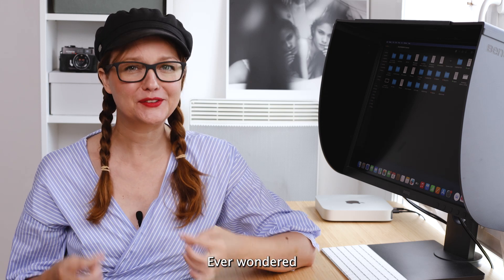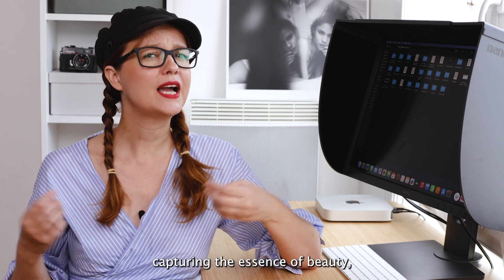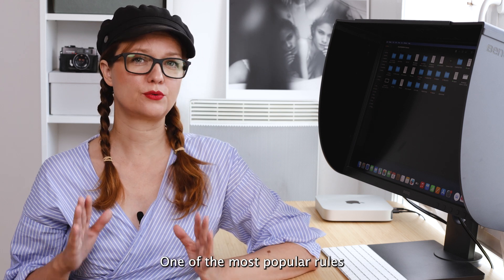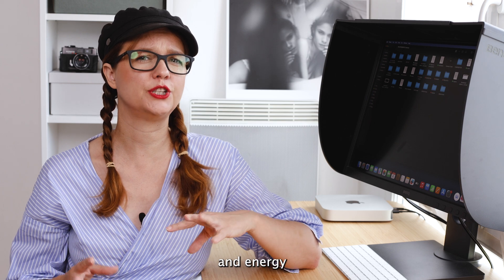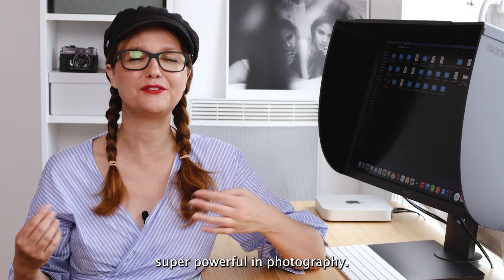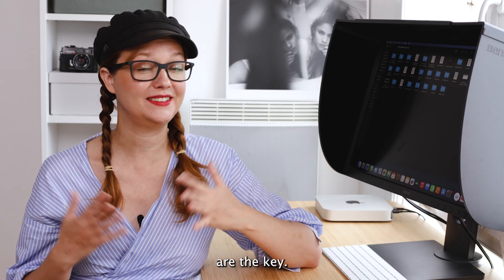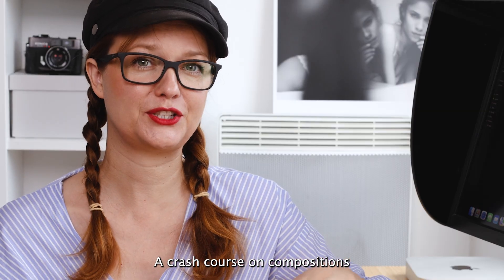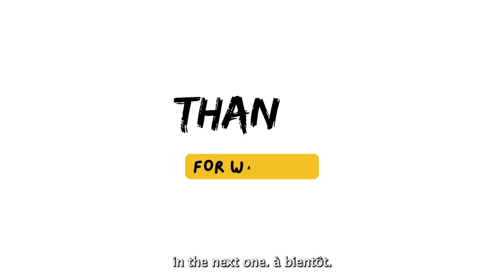Unlock the Secrets of Perfect Photography Composition!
I'm Karolina, a Paris-based fashion and portrait photographer with over twelve years of experience. In this video, we're diving into the world of photo composition. Whether you're a newbie or a seasoned photographer, these tips will help you take your shots from ordinary to extraordinary. We'll cover the Rule of Thirds, leading lines, symmetry, and patterns, and even how to creatively break the rules.

PhotographyTips Composition FashionPhotography ParisPhotographer PhotoMagic RuleOfThirds LeadingLines SymmetryInPhotography📸✨ About me: Capturing moments with passion and precision, I'm Karolina, a dedicated photographer and videographer based in Paris.
Specializing in fashion, beauty, and lingerie, I bring stories to life through my lens. With a decade of modeling experience and over twelve years in photography, I've ventured into videography, blending creativity with a touch of tenderness and humor.
Join me on this visual journey, and let's create magic together! 🌟

The camera: CANON R8 ( amazon)
The lens: Canon EF 50mm f/1,4. (amazon)
Adaptateur: EF for EOS R (amazon)
Memory card: San disk ( amazon)

Computer: Mac mini M2 pro (amazon)
Screen: BENQ SW240 (amazon)
To calibrate your screen (amazon)

Light: Amaran 200d S (amazon)
Light soft box: Aperture Light Dome SE (amazon)

Stabilizer: DJI RS3 mini (amazon)

Recorder plus microphone (amazon)